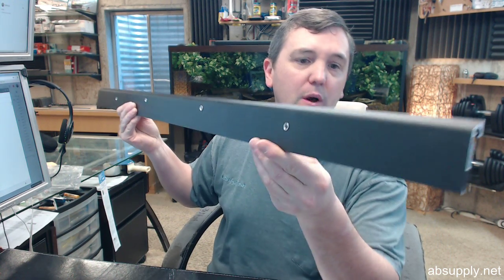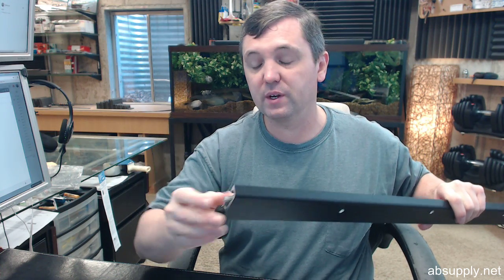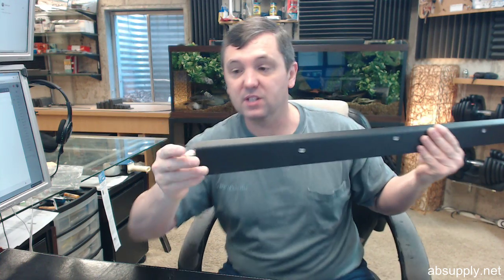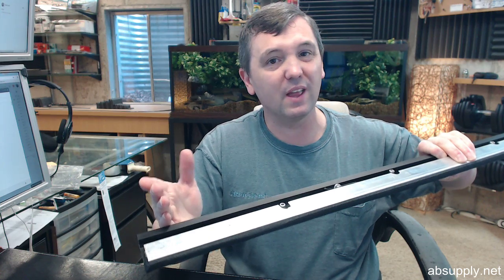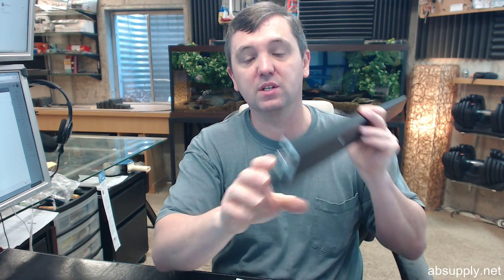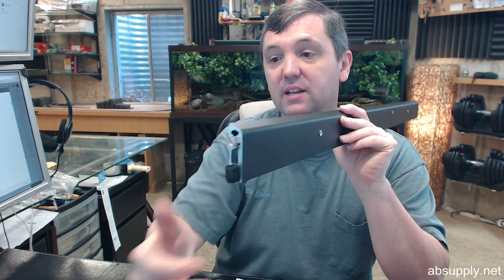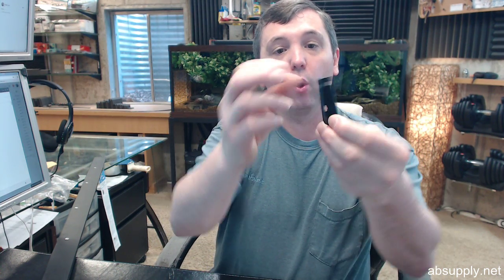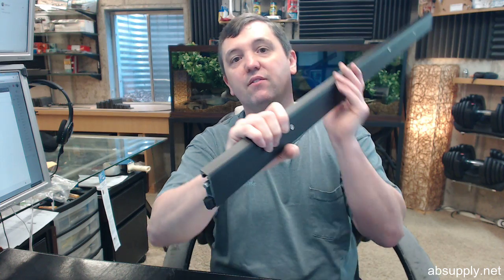National Guard Products 220NDKB Dark Bronze Anodized Automatic Door Bottom with Neoprene Insert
This video is to bring you a closer look at the National Guard Products 220NDKB.  This is a dark bronze anodized aluminum automatic door bottom with a neoprene insert.  This is what an automatic door bottom looks like.  This happens to be a 42" piece.  It is available in every common size from 12" to 4' or something close to 5'.  What is an automatic door bottom?  It is an elegant solution to sealing the bottom of the door.  An automatic door bottom is a device by which the bottom of the door is sealed when the door is brought to a closed position. When the door is in the open position, the drop bar is retracted back up into its housing allowing it to clear over something that might be behind the door and allowing you to seal the door really in just the last 10 degrees of closing but not have the seal itself make contact the floor behind the door or rug that might be behind the door, or an errant shoe which may be behind the door, or things of that nature.  In that regard, it makes it quite elegant.  So lets talk about what this is.  There are three different types of automatic door bottoms.  There are surface mounted like this, there are mortised, and then semi-mortised.  The surface mount is obvious and it mounts right to the door. The mortise or the semi-mortise are those that are mortised up into the door or mortised flush to the face of the door.  We will focus only on the surface mount model such as this.  This is a model that will mount on the push side of the door and on the surface of the door.  The reason that it has to be mounted on the push side of the door is because this plunger needs to make contact with the frame. So what happens is when this item is attached to the face of the door, the drop bar will make contact with the stop when the door is closing and it will be forced in and forcing the bottom to drop. So lets talk about this item.  First, it is surface mounted and like I said, it has to be mounted on the push side of the door.  When you mount this on what is the push side meaning the keyed or locked side or exterior side, you will mount it on the face of the door right on the surface and you are going to mount it between the stops of the frame.  You will take the dimension between the stops and deduct an 1/8" and that will be the net sized item that you want.  By all means, order the next longest piece and indicate in the comment field what net length you would like for us to cut the material back to and ship it to you that way.  It will save you the trouble of cutting this down.  When you've got it cut to the proper size and it is mounted on the face of the door at the proper height, when the door is closed, you will take note that this end of the door bottom has this bolt or plunger sticking out of it where the other end there is nothing.  The bolt side is always the hinged side of the door.  The other end is always the lock side.  When this is mounted to the face of the door and the door is opened, the plunge being spring loaded is pushed out and fully extended. When that door closes, the plunger comes into contact with the face of the stop as you continue to push the door closed, what happens is that the plunger is depressed and it forces the bottom to drop.  That is how an automatic door bottom works.  From the backside of it, when the bar is pushed in, it will compress a spring that is in there and it is going to look like that.  Now, it is normal that it will drop unevenly which is a typical sort of behavior, but the actual reason for that is if my thumb were to represent a sill and makes contact, it will even out on the other side regardless of what the actual degree of level of the sill is.  So the drop bar, the plunger gets pushed in, it drops on one end and then will knife down in that sort of guillotine kind of concept and allowing it to contour itself to a sill that is not level.  If you have a situation within reason, I don't know how far out of level it has to be before it no longer works well but the truth of the matter is that you would have an outrageously out of level sill when an automatic door bottom didn't work, so that is how these operate. The summary of National Guard is this.  They have a minimum order as almost every manufacturer does and in my opinion ought to.  If your order is over that so that they can drop ship and we don't keep it in stock to begin with, you will experience industry leading ship times.  They are fantastic and can get stuff out very quick in terms of the fact that they have to pull it, punch it, prep it, ship it, bag it, and things of that nature.  Their technical support is also always superb.  Any questions on the National Guard products 220NDKB Dark bronze anodized surface mounted neoprene insert door bottom or any other National Guard products, please feel free to reach out to us. Thank you.